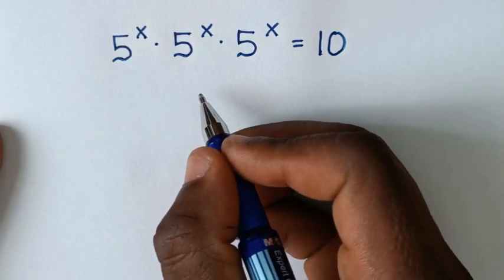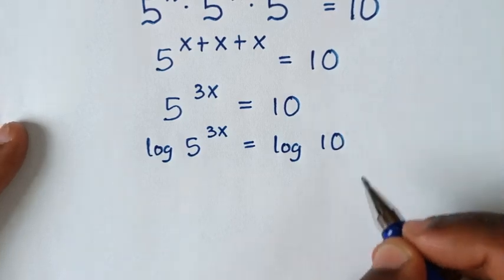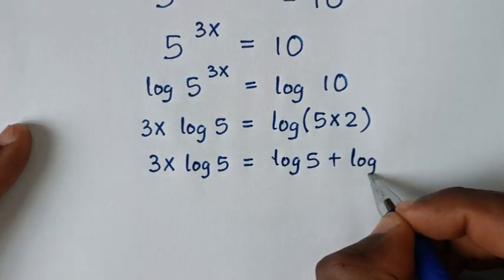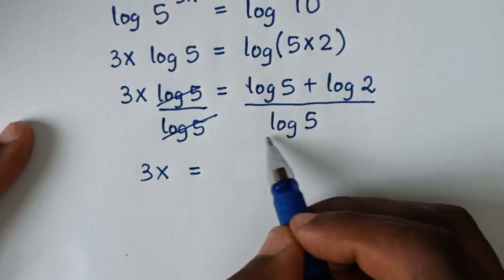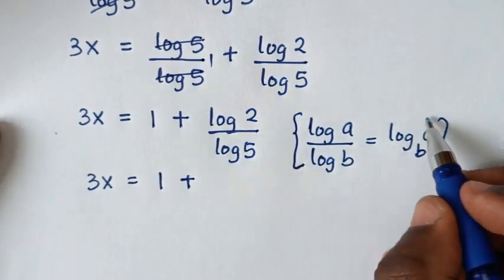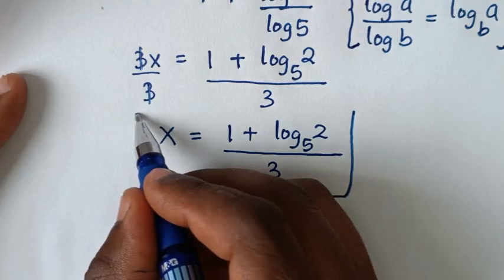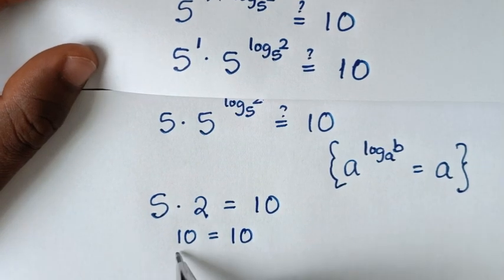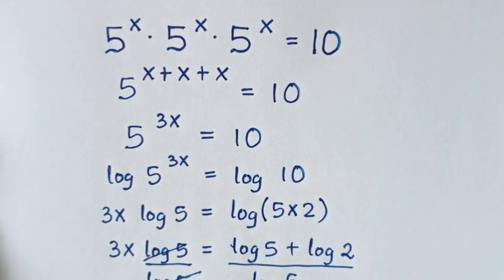Nice Olympiad Exponential Equation | Find X